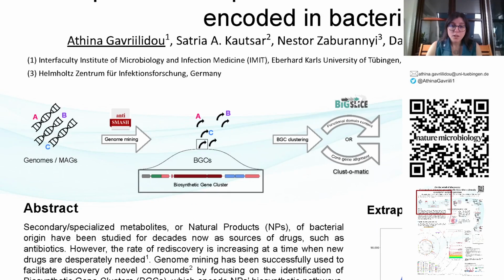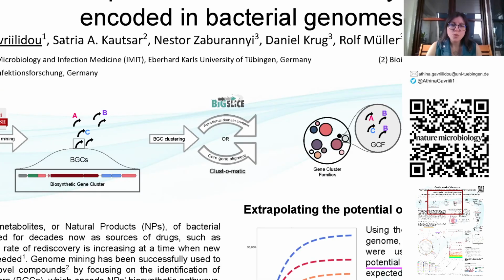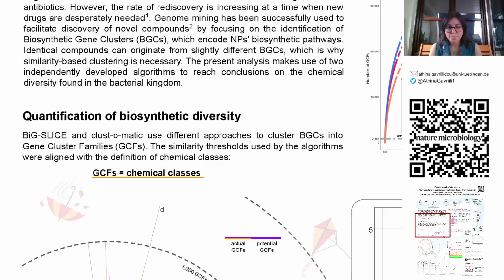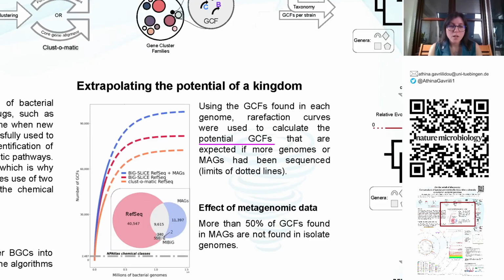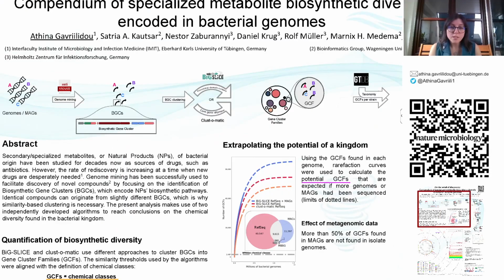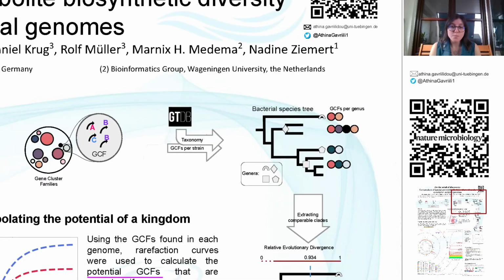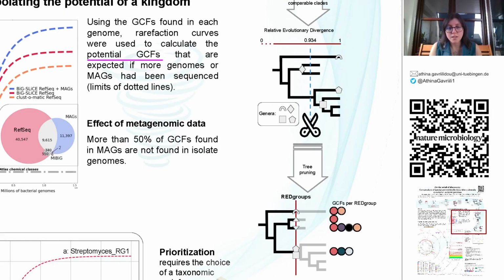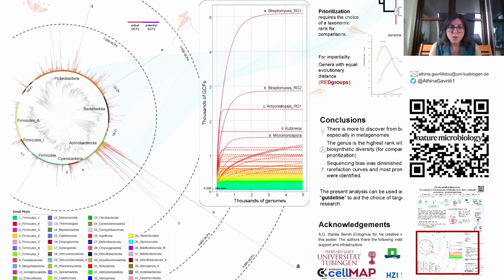Compendium of specialized metabolite biosynthetic... - Athina Gavriilidou - Poster - ISMB/ECCB 2023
Compendium of specialized metabolite biosynthetic diversity encoded in bacterial genomes - Athina Gavriilidou - Poster - ISMB/ECCB 2023